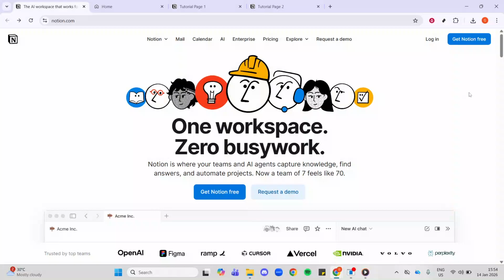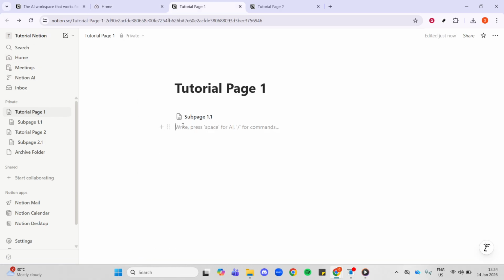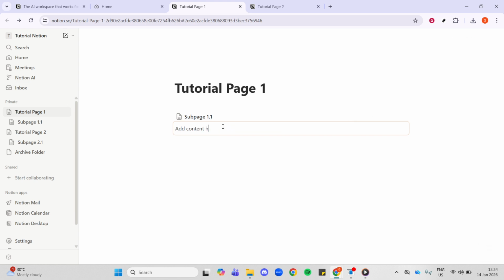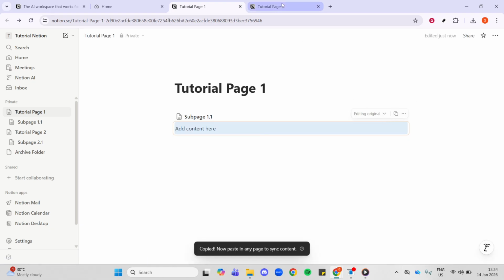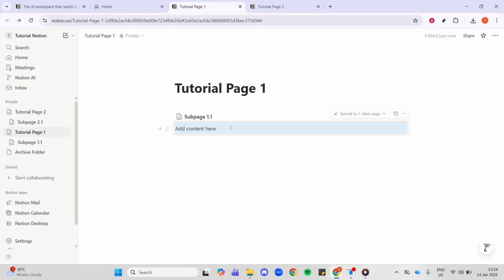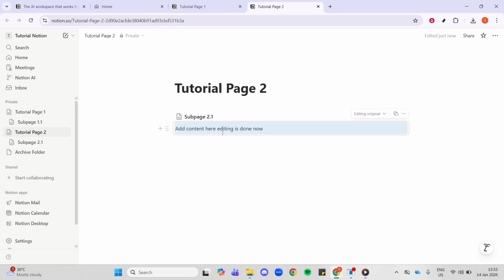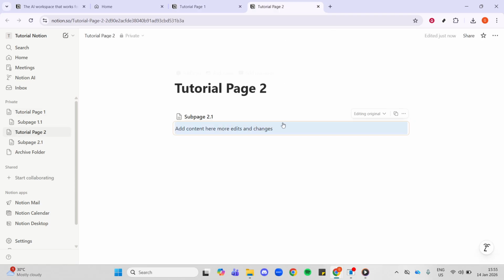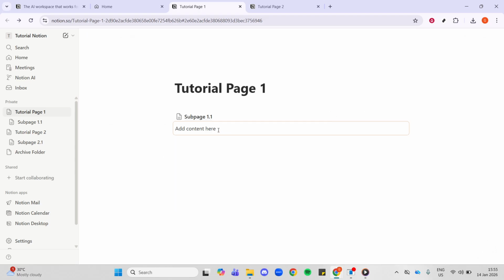How to Use Synced Blocks in Notion 2026 (Step by Step Guide)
In this video, we explore the powerful feature of synced blocks in Notion, which allows you to maintain consistency across your pages efficiently. This tutorial is designed for users looking to streamline their workflow and enhance collaboration through synchronized elements.

By the end of this video, you'll understand how to create, edit, and manage synced blocks effectively within your Notion workspace. Don't forget to watch till the end for practical examples that you can implement right away!